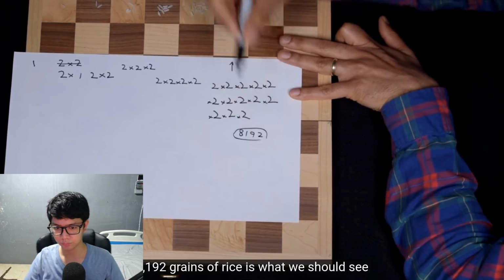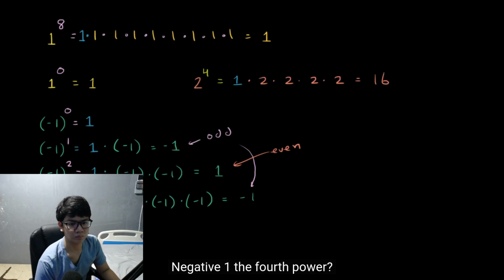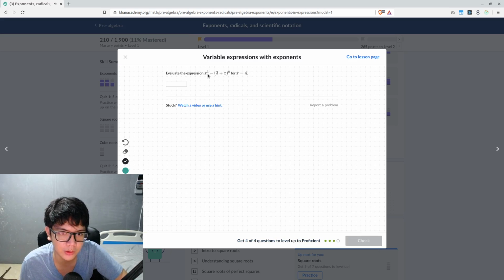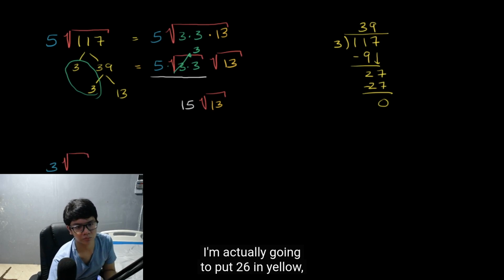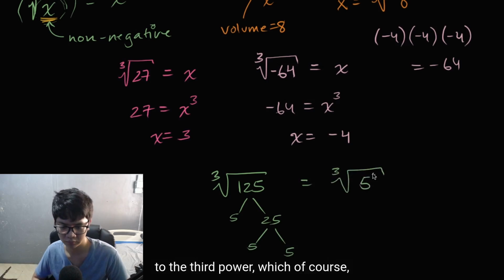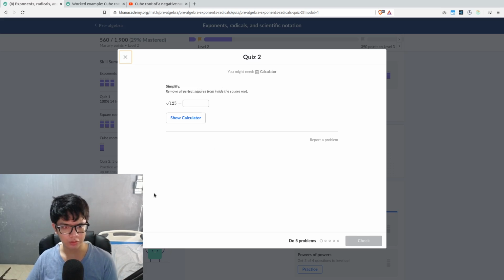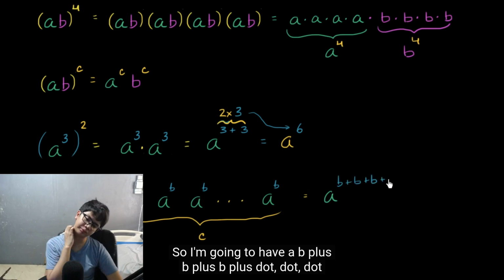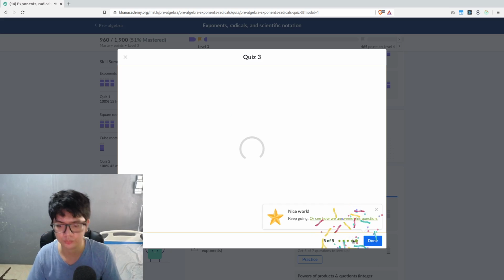Khan Academy All Math Part 22 | Exponents, Radicals, and Scientific Notation 51% Mastery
Diving into this next section, learning more about exponents, square roots and cube roots. And exponent properties with products, quotients, parenthesis, and power of power.

Learning order:
Early math, Arithmetic, Pre-algebra, Algebra 1, Geometry, Algebra 2, Trigonometry, Precalculus, Statistics & probability, AP®︎ Calculus AB, AP®︎ Calculus BC, AP®︎ Statistics, Linear algebra, Multivariable calculus, Differential equations.

Session 22 - May 16, 2020